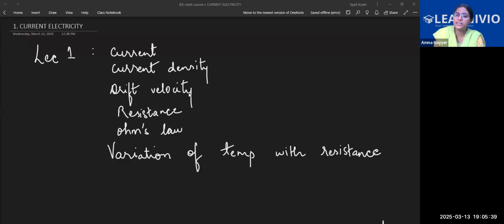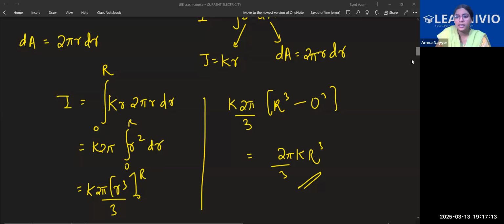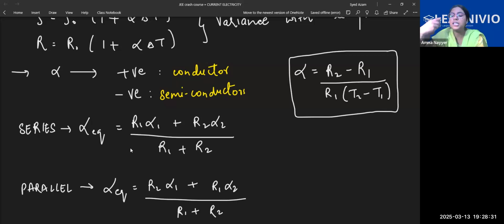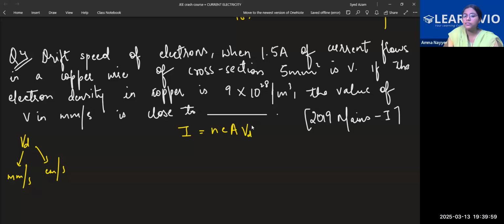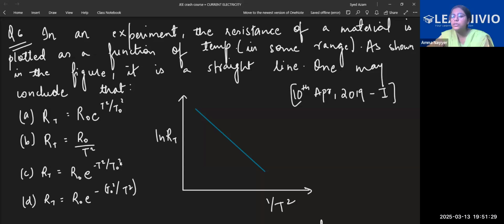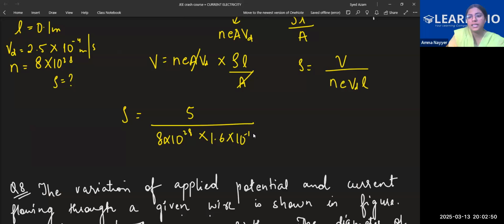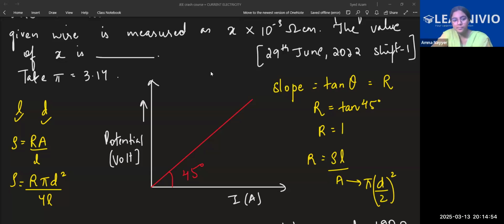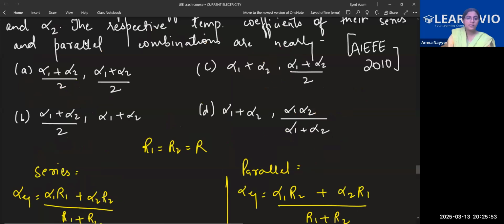Learnivio | Current Electricity | Ohms Law | Drift Velocity | Lect | JEE CRASH COURSE 13-03-2025